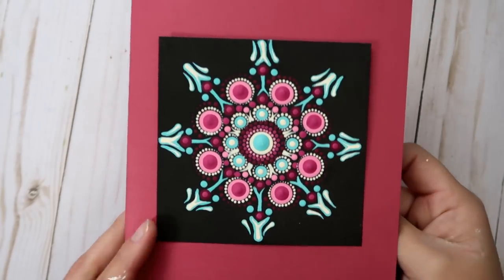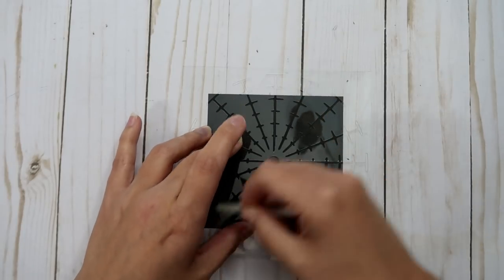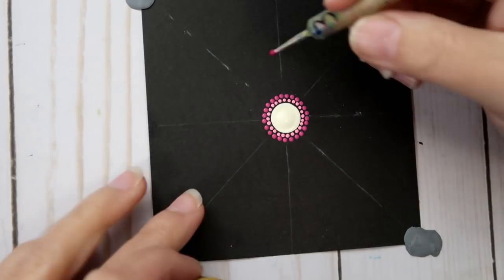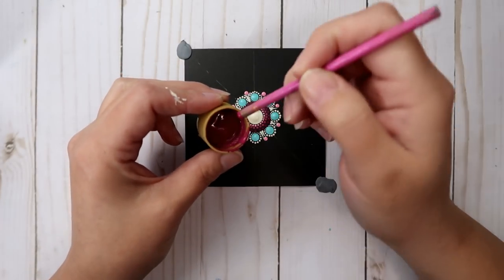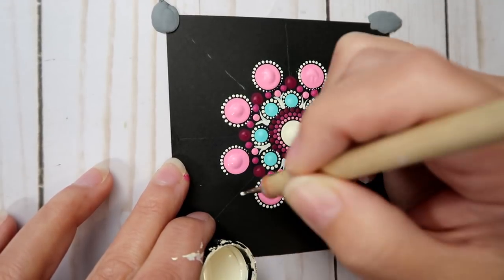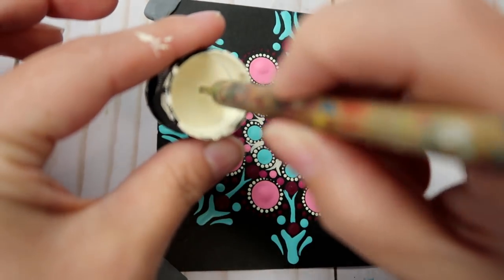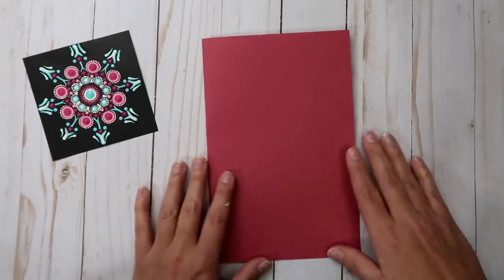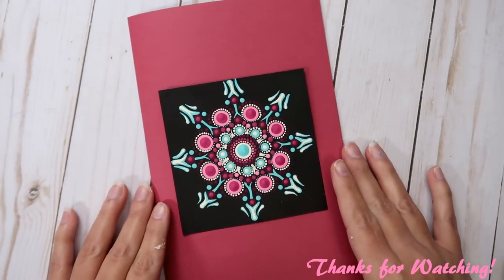Dot Mandala Greeting Cards | How To Paint Dot Mandalas Lydia May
In this tutorial, you will get step by step instruction on how to paint a 4" super sweet dot mandala design and make your very own, one of a kind greeting / holiday cards using acrylic paint on cardstock. Mix and match colors and use them for Christmas, Thanksgiving, New Years, Birthdays, Anniversaries, YOU NAME IT!

 Follow along with me and let's have some fun!

For my dot mandala art tools and stencils visit me in the Dot Art Depot

Or my stencils and tools are also available

Channel donations are appreciated so that I can afford to keep making more awesome content for you.

THANK YOU SO MUCH to those of you who have donated! Your gesture is incredibly sweet and appreciated. You will get a SHOUTOUT in my next tutorial!

Paints I LOVE to use:

DecoArt Extreme Sheen paint set

Helix Compass

Jacquard Macropearl Pigment

COPYRIGHT INFO:

PLEASE NOTE: If you recreate this painting and post it on ANY SOCIAL MEDIA PLATFORM, please also make note of my channel info and link, and give proper credits to the original artist: Dot Art Depot/ Lydia May